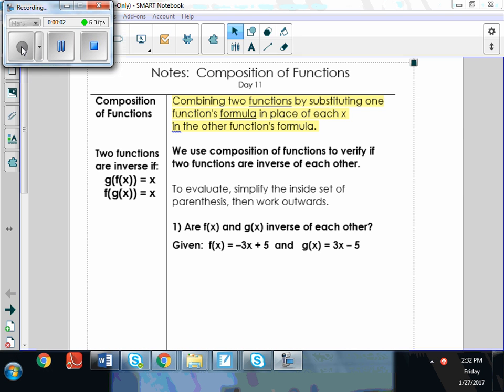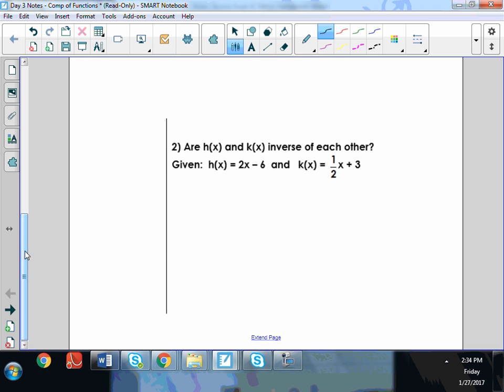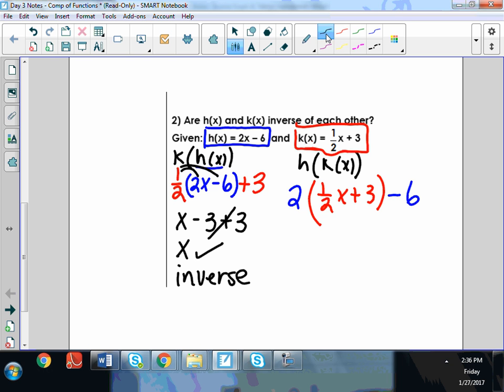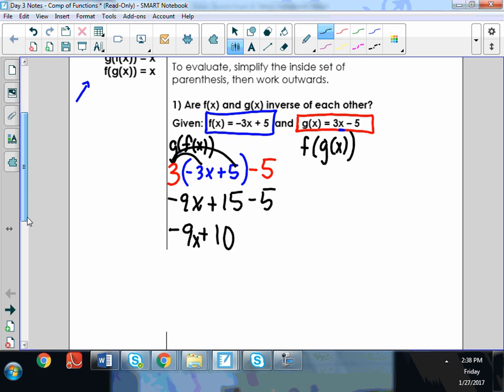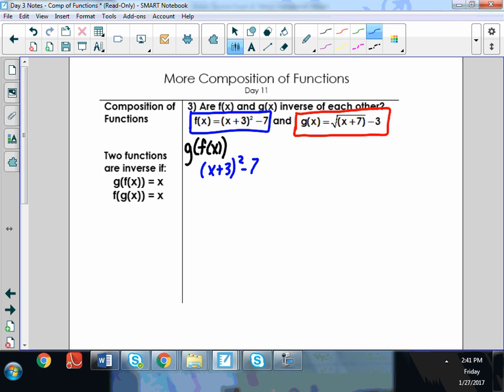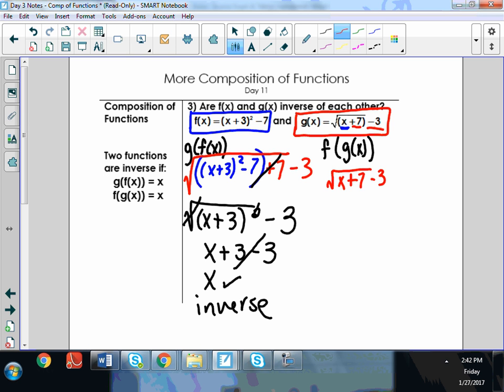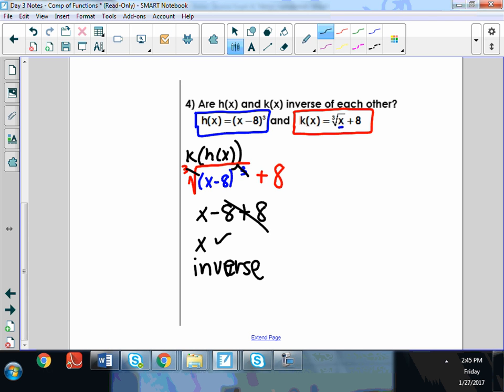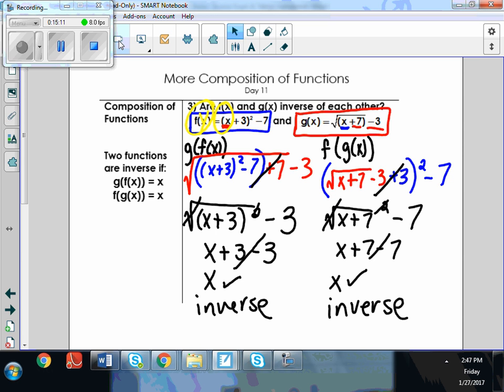Unit 9 Day 3 Composition of Functions